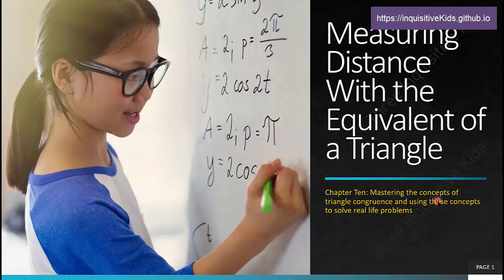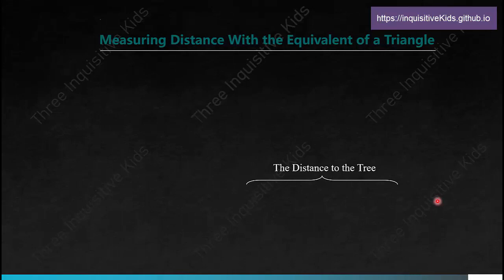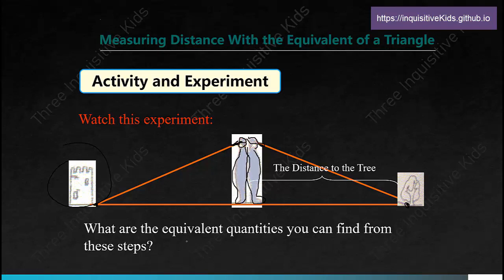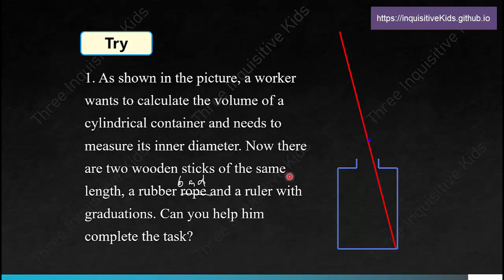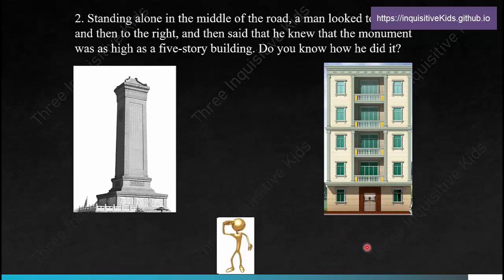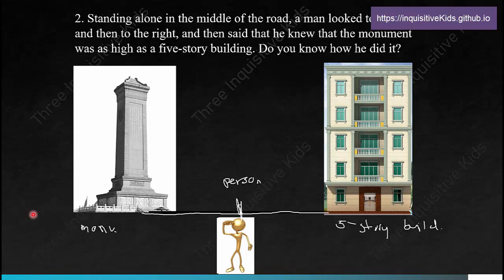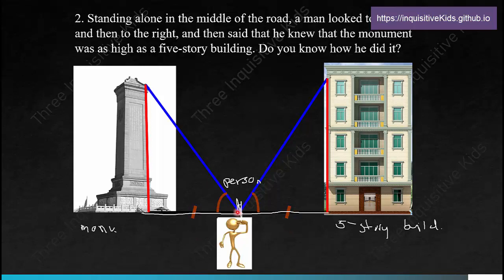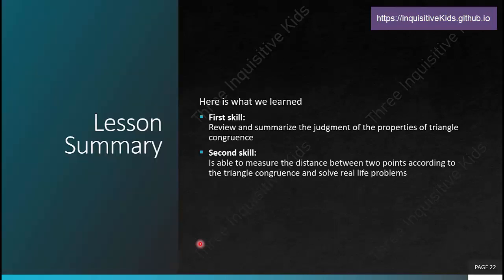7th Grade Math Lessons | Unit 10 | Measuring Distances | Lesson 5 | Three Inquisitive Kids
Using the previous concepts we learned about congruent triangles, in this lesson we are going to do some practice on using them to solve real life problems.